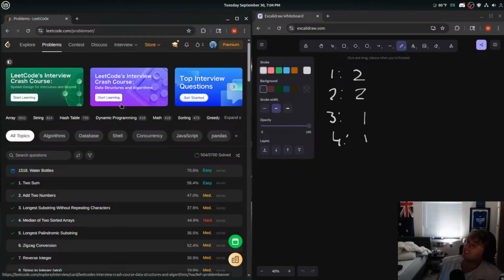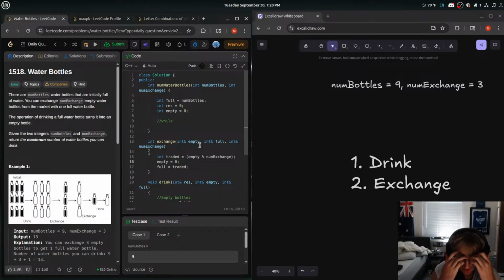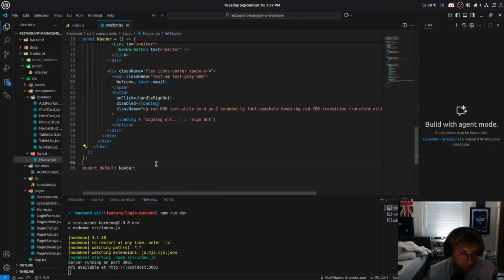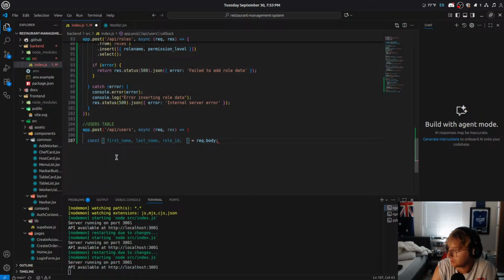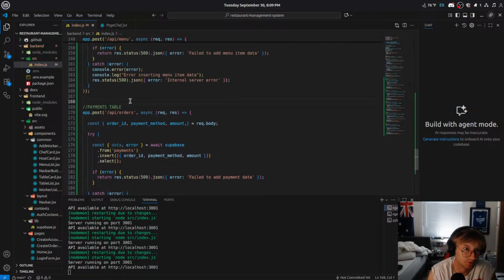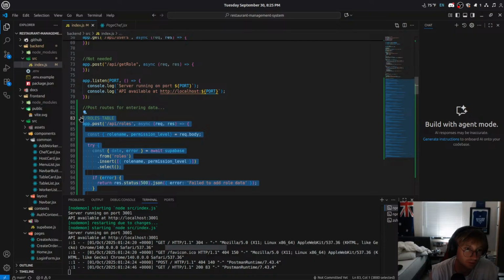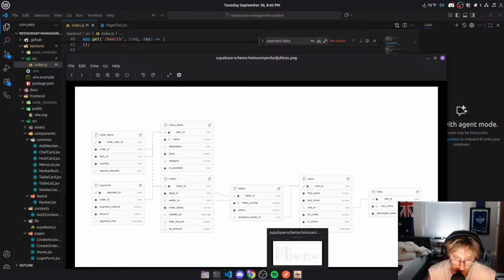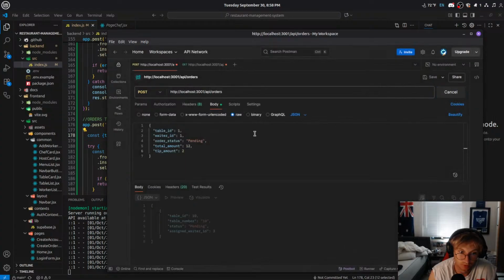Programming & Working on stuff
Leetcoding and project work. Come hang out!!!

About Me
My name is Max, and I am documenting my journey as a programmer. Having fun while doing it, learning and touching up on DSA.

Specs
RAM - 32GB